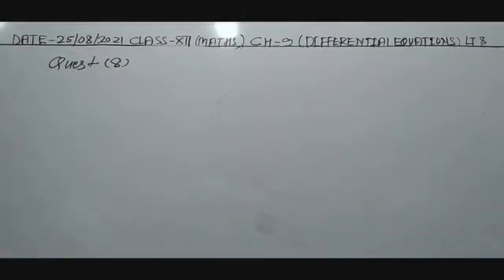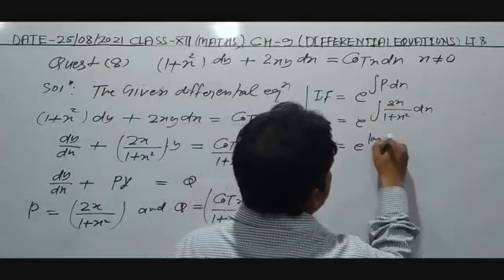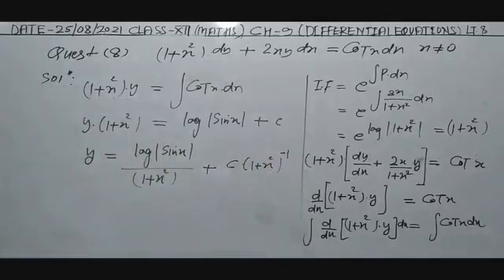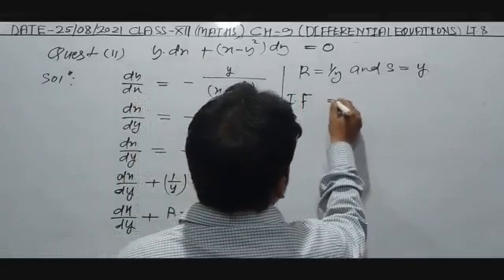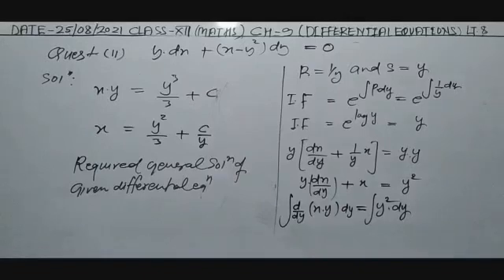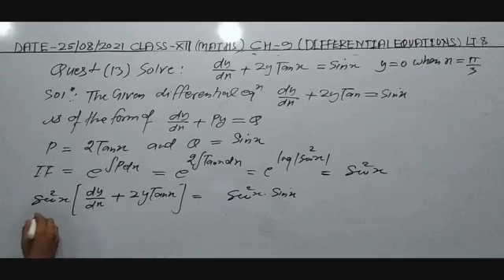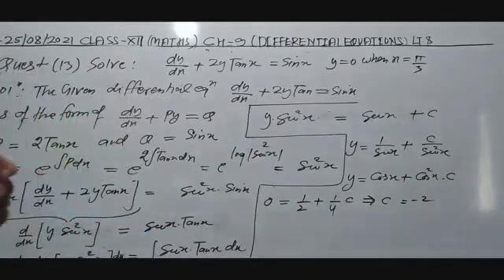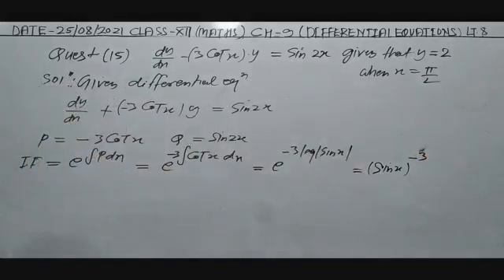Class XII Mathematics 25 08 2021 By Mr.Pawan Kumar Prajapati chapter 9 Differential Equations Lt.8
Class XII Mathematics 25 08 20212By Mr.Pawan Kumar Prajapati chapter 9 Differential Equations Linear differential Equations Lt.8